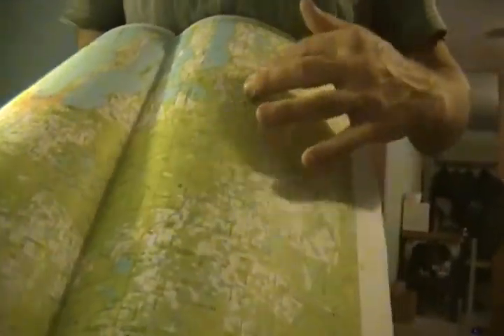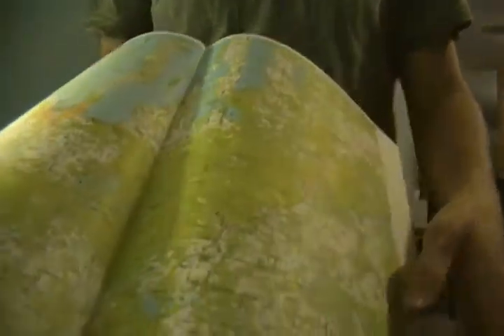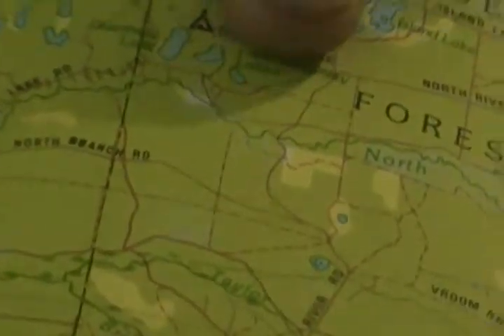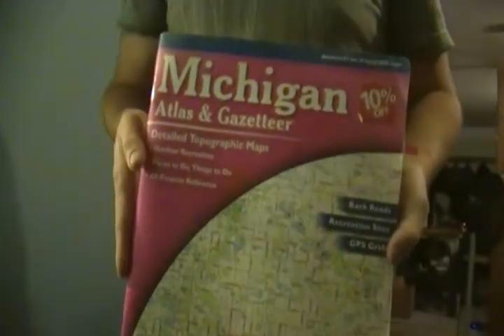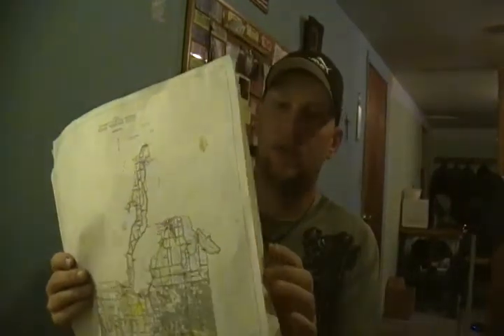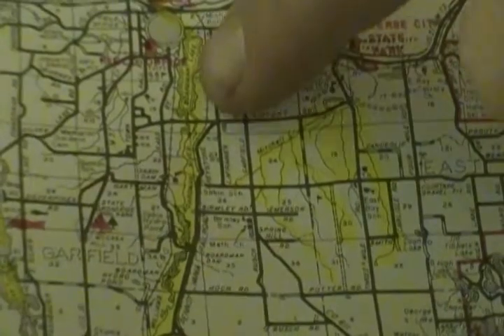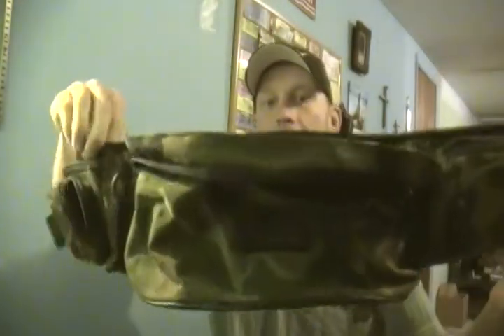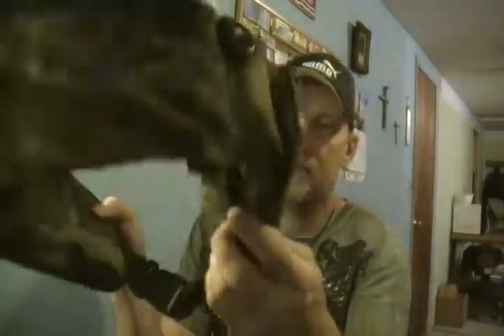Planning Trout Fishing Day Part 1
Includes detailed map of the trout streams in Michigan  we take a look at all the trout fishing gear i used today